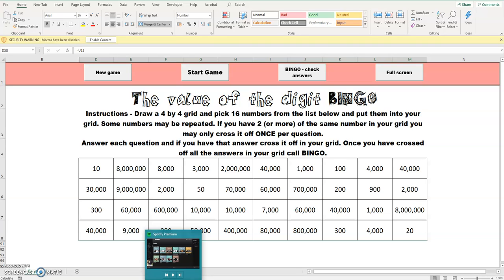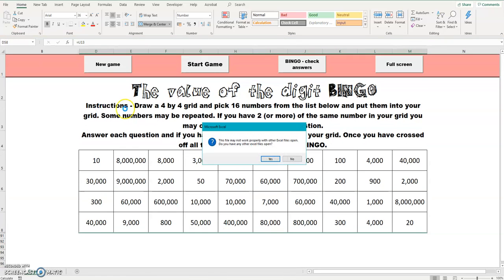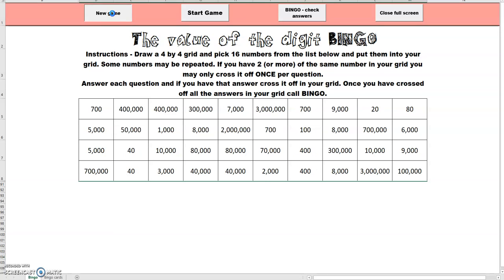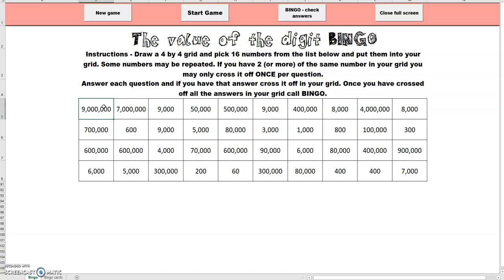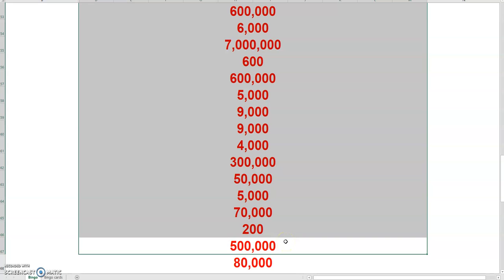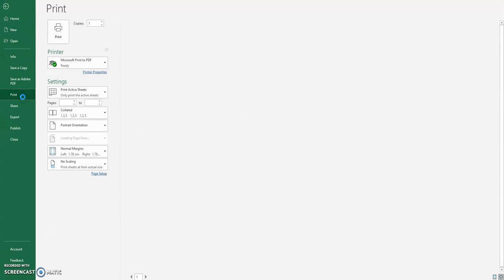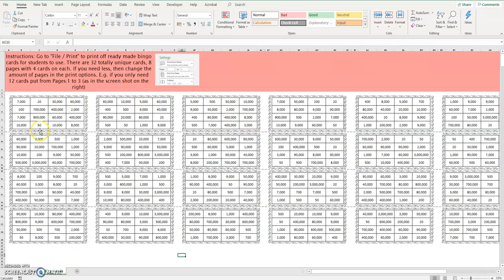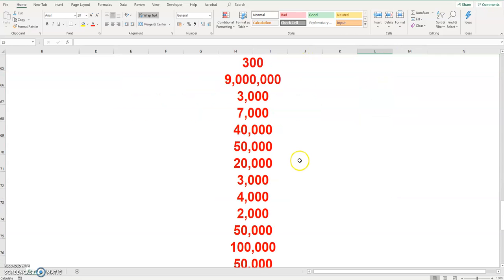How to use unlimited bingo on excel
This is a how to video on how to use one of my unlimited bingo on excel products. This particular one shown is for "Find the value of the underlined digit" but they all work in exactly the same way.